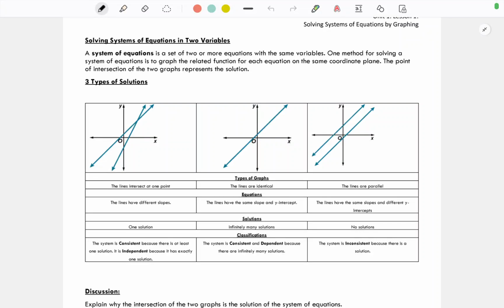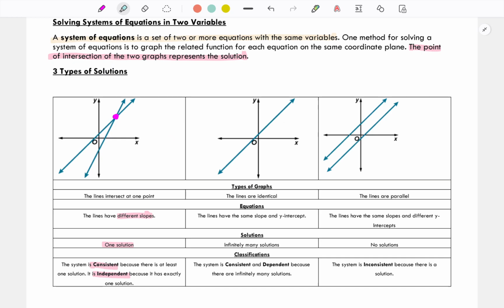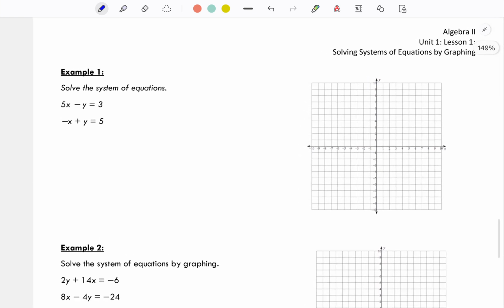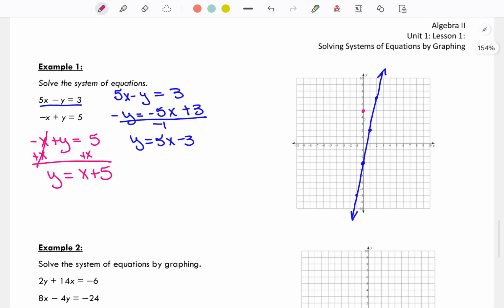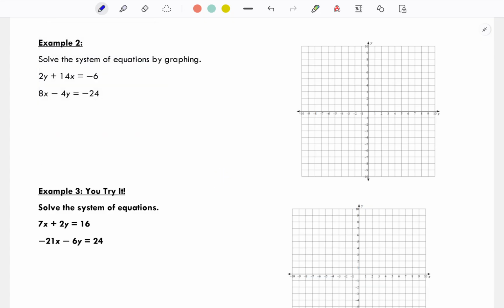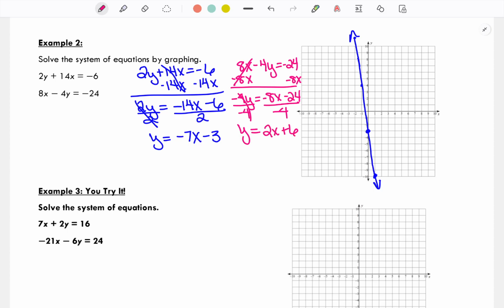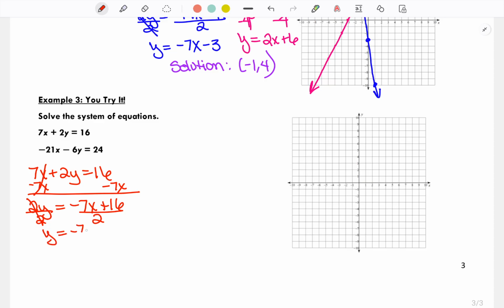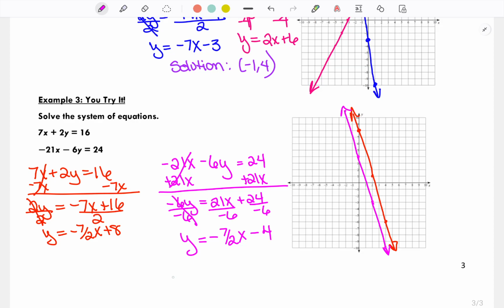A2: U1: L1: Solving Systems of Equations by Graphing